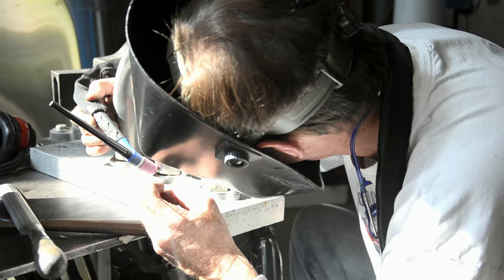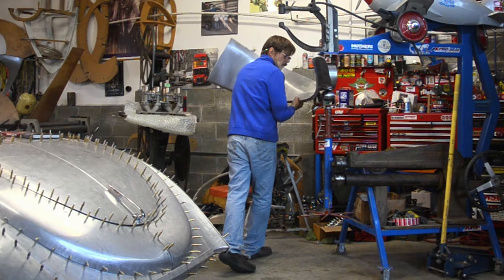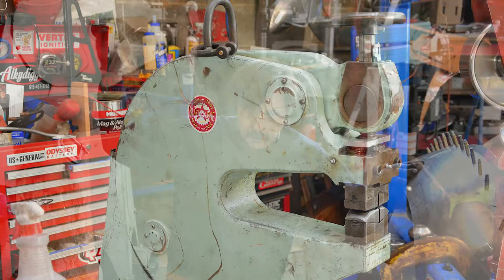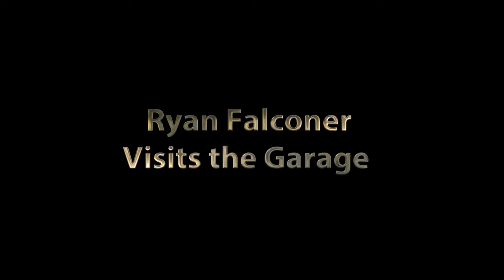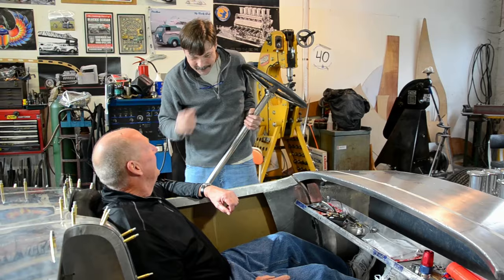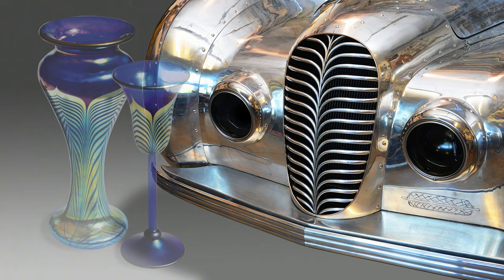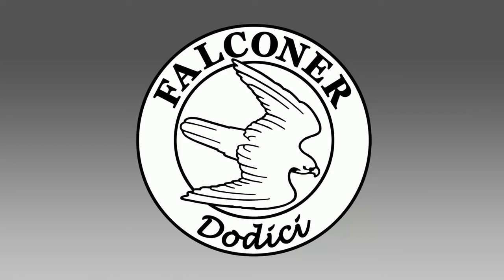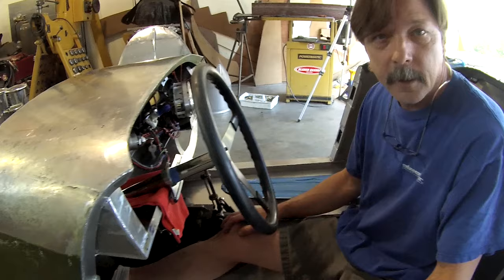Randy Grubbs Garage 10: The Falconer Part 2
The Falconer Dodici is Randy Grubb’s latest rolling sculpture; a radically new interpretation of the French curve 1937 Delahaye Type 145. The gleaming, muscled surface of the roadster is reminiscent of a WWII P-51 Mustang fighter: its sweeping lines are augmented by visible lapped panels of polished aluminum joined at the seams with flowing lines of rivets.

In the last episode, Part 1 of the Falconer, Randy built the fully-sculpted frame, a wooden form for the body panels, and dropped Ryan Falconer’s 640 hp V-12 racing engine onto the chassis.

Now, in episode #10, Part 2, watch Randy weave the custom headers, form the beautiful body panels, create a rolling chassis that’ll make your jaw drop, fire up the engine for the first time, and hit the road. It’s the sleekest, most reflective car you’ve ever seen with a mirror-like surface that reflects its surroundings, making it a high-gloss chameleon.

The Falconer’s grille is unique in the history of automotive design. It was fashioned after the Tiffany hot glass pulled-feather technique Randy learned as a glass blower.

The Falconer makes its debut at The Quail, A Motorsports Gathering in Carmel, California, on Friday, August 19, 2016.

From mind to metal, automotive artist Randy Grubb turns his retro-futuristic fantasies into hard-polished reality in his Pacific Northwest garage. Rated as one of the top fabricators in America by Hot Rod magazine, Randy is the creator of Jay Leno's Tank Car, the Indy Special, the B-702, and Piss'd Off Pete, the DecoLiner, the DecoPods, the Decoson, Bob Maddox's Pulse Jet Lakester, Tim “Frogman” Cotterill's Rocket 3, and now, the Falconer Dodici.

Watch for the upcoming feature on the Falconer by Brandan Gillogly in Hot Rod.

Produced by Flying Hawk Productions